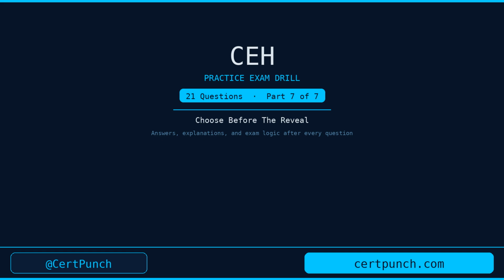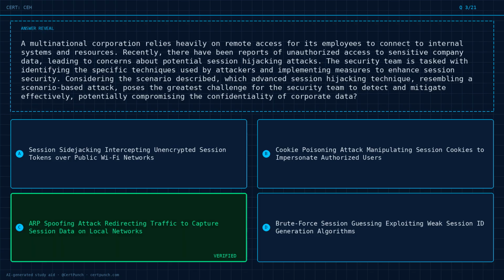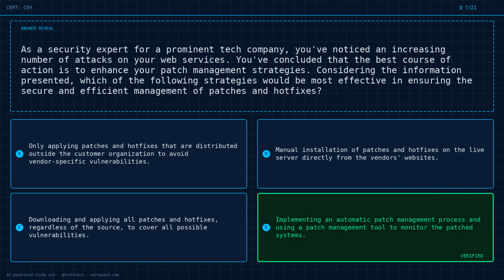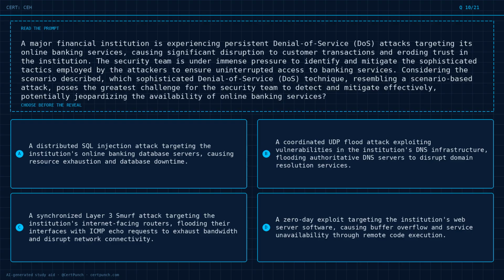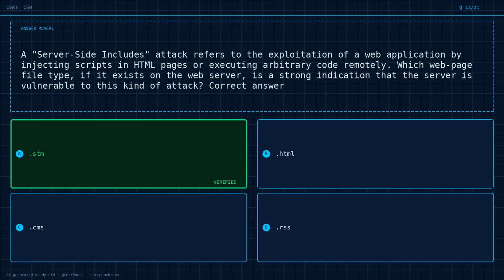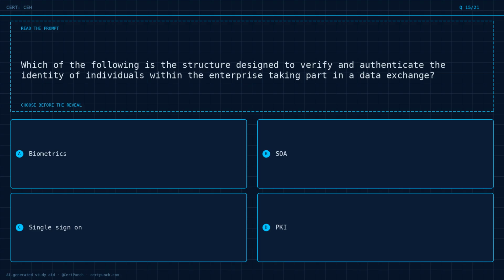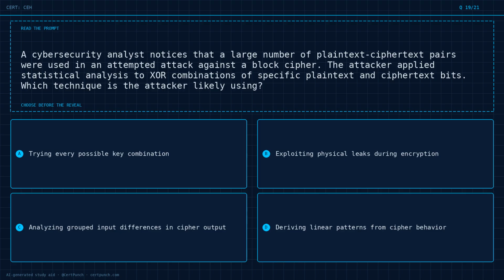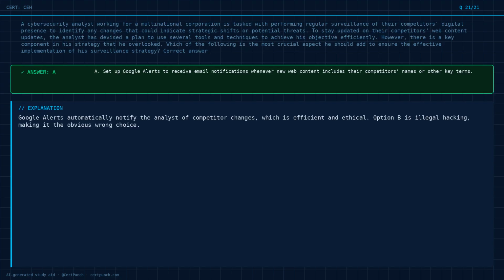CEH Practice Exam - 21 Questions with Answers (Part 7 of 7)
Boost your Certified Ethical Hacker (CEH) exam readiness with this practice test! This video presents 21 multiple-choice questions, followed by answer reveals and explanations to help solidify your understanding of key concepts. Topics include network reconnaissance, NetBIOS enumeration, and web traffic redirection. Follow CertPunch for more practice questions and visit certpunch.com for additional resources.